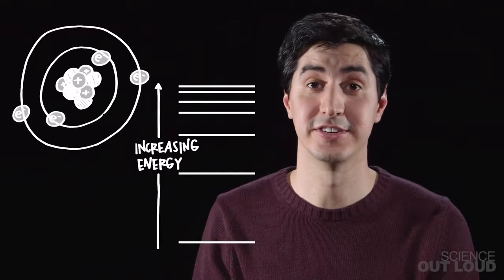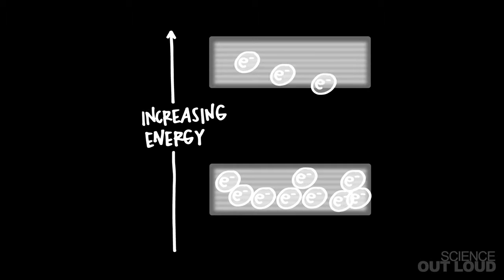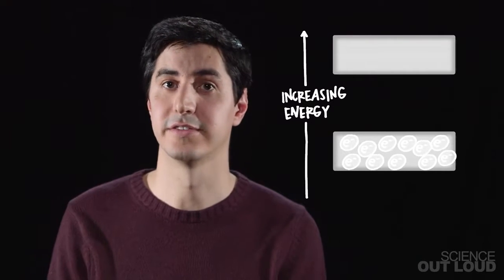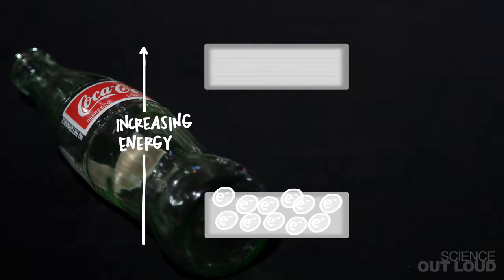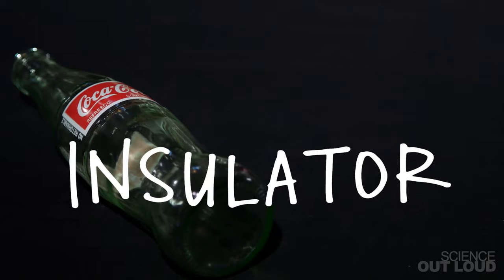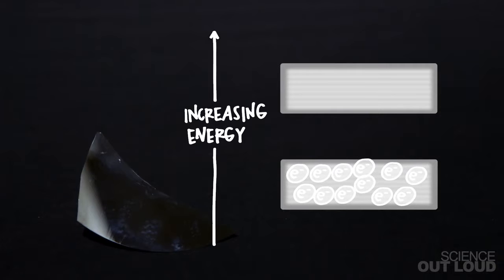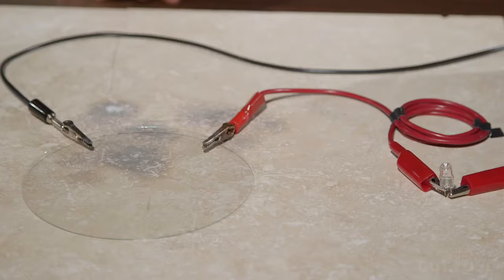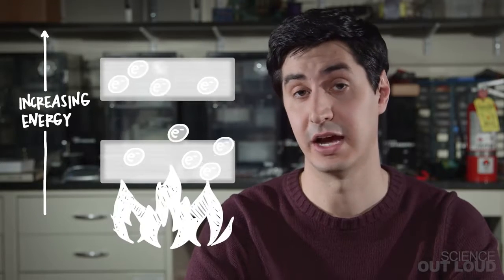What Is A Semiconductor 2018 in example YouTube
Semiconductors are in everything from your cell phone to rockets. But what exactly are they, and what makes them so special? Find out from Jamie, a Ph.D. student in Electrical Engineering and Computer Science at MIT.

made with love at MIT
Additional Scripting by: Elizabeth Choe & George Zaidan

Executive Producer & Doodles: Elizabeth Choe
Director: George Zaidan
Camera: Adam Morrell
Editor & Motion Graphics: Per Hoel

Theme song: Anthony Thomas & Neil Aggarwal

  entertainment   videos